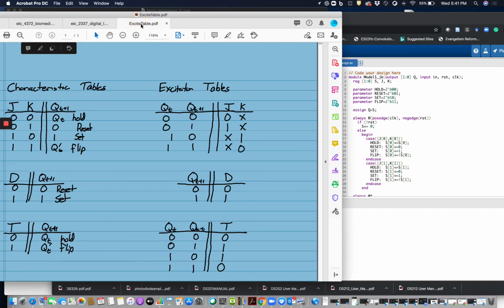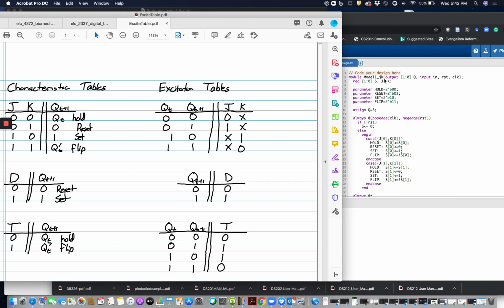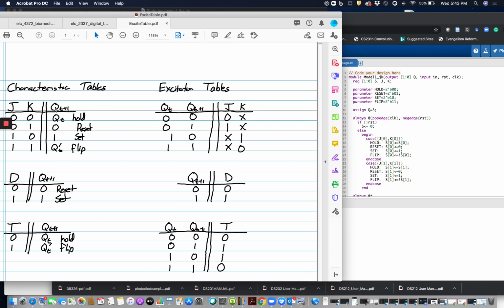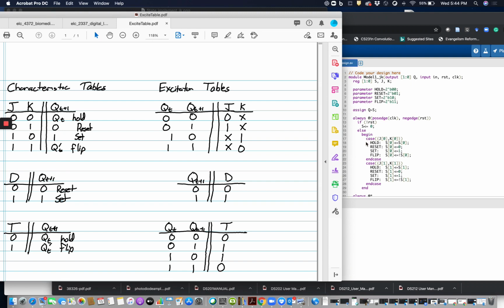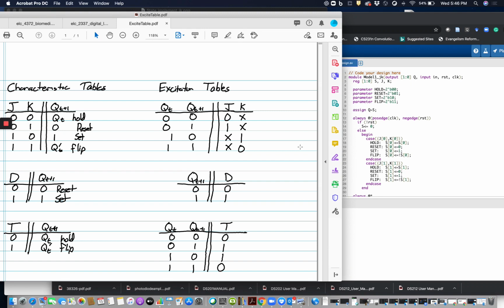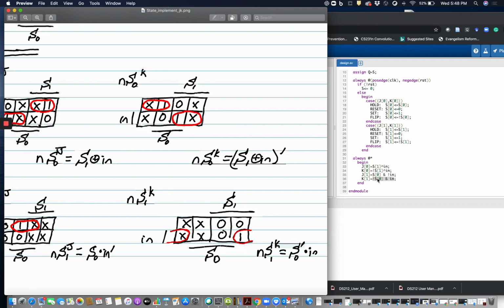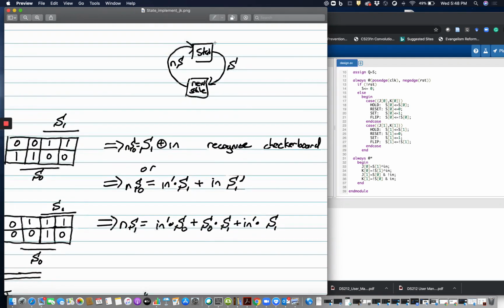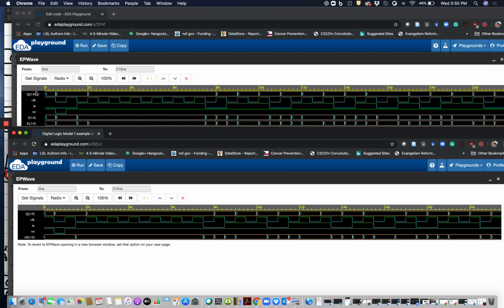State implementation JK flipflop code Source